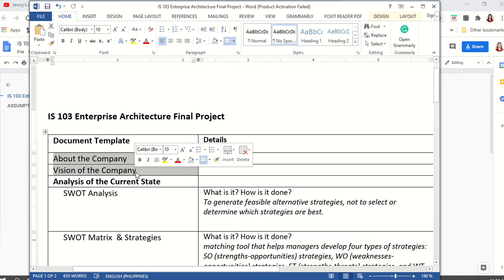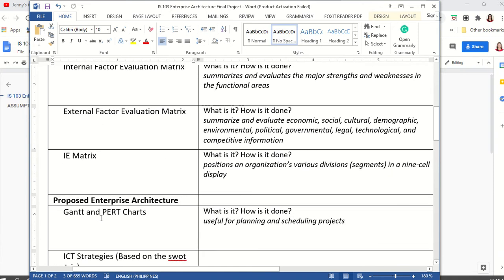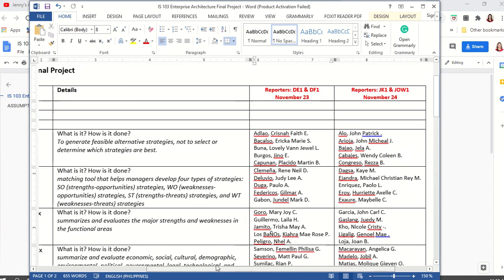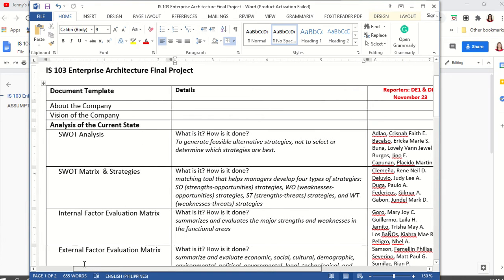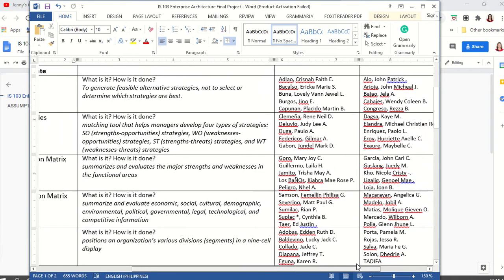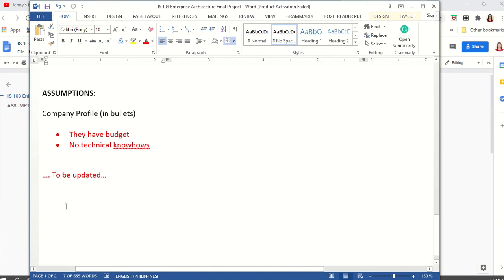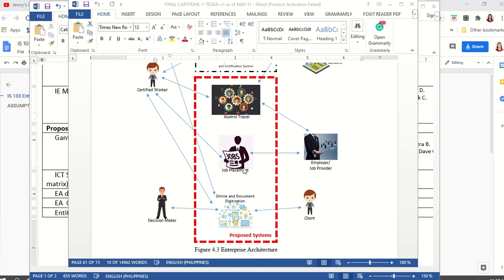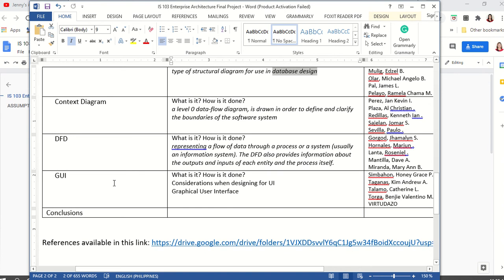IS 103 Final Project Details